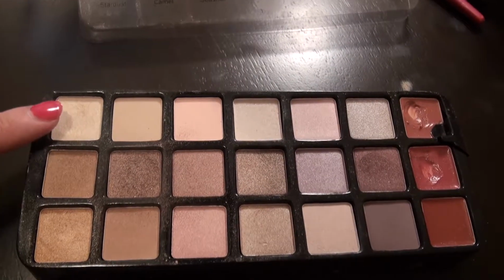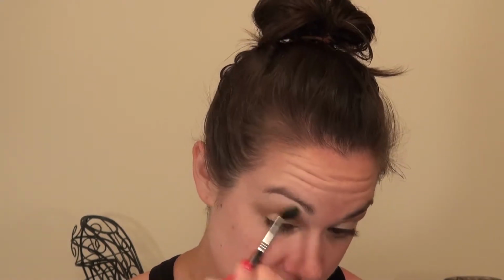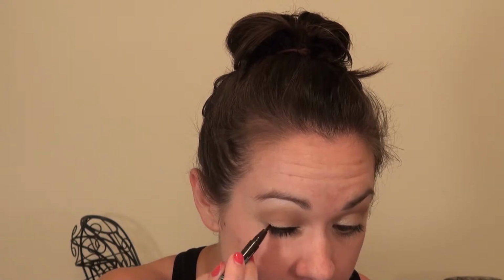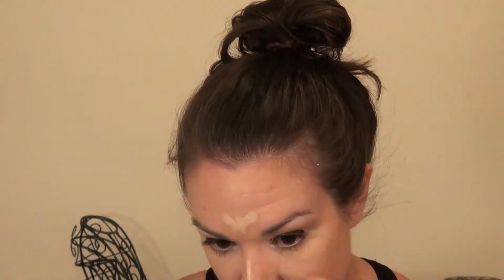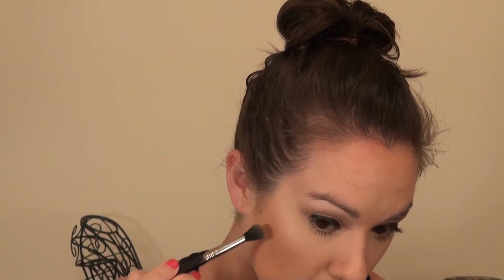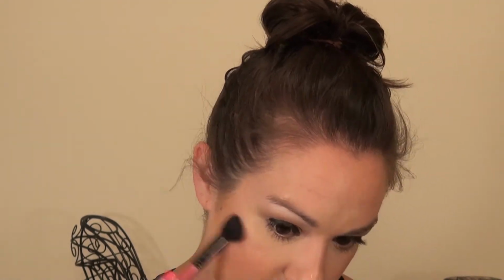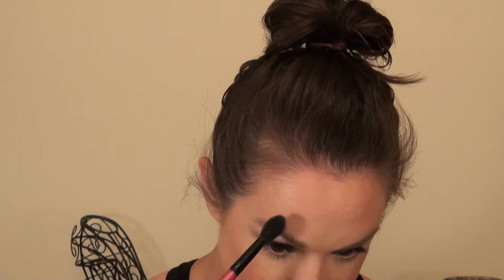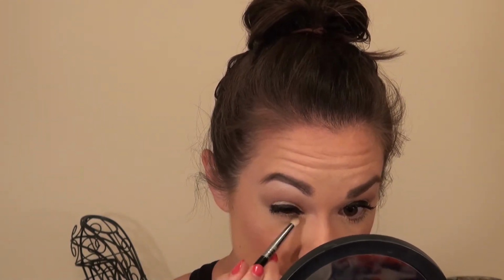Graduation Makeup Look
If you're graduating yourself or just attending a ceremony for a loved one, this makeup look is perfect for you. The glowing effect will photograph beautifully and make you look your best.

Makeup used:
Olay Complete All Day Moisturizer w/ SPF
NYX Angel Viel Face Primer
Urban Decay Eyeshadow Primer Potion
Ulta Eyeshadow Pallete
Wet and Wild Felt Tip Eye Liner (dark brown)
Endless Silky Eye Pen Pixi by Petra (opal overcoat)
Smashbox Camera Ready BB Cream
Revlon Photo Ready Concealer (fair)
Bye Bye Undereye Concealer
Cover FX Perfect Setting Powder (translucent light)
Citate London Bamboo Bronzer
City Color Be Matte Blush (fresh melon)
Maybelline Master Strobing Liquid
NYX Duo Chromatic Highlighter
Urban Decay DeSlick Makeup Setting Spray
Wet & Wild Megalast Liquid Catsuit (Coral Corruption)